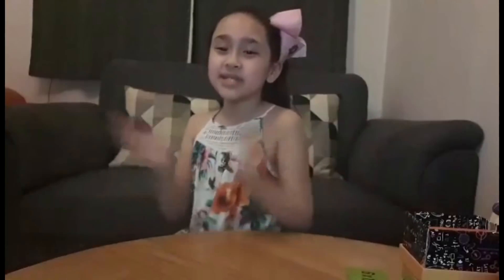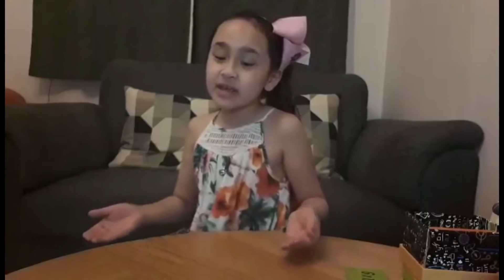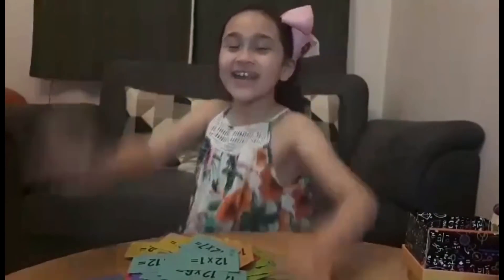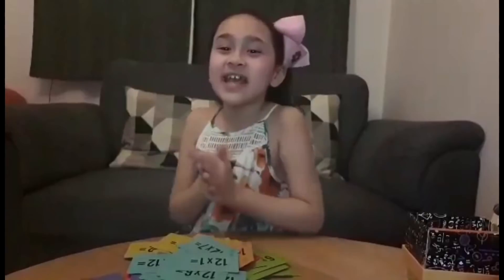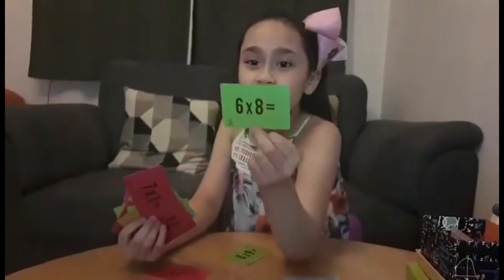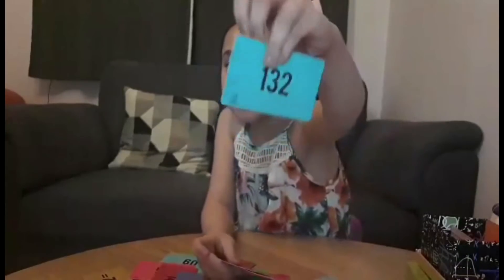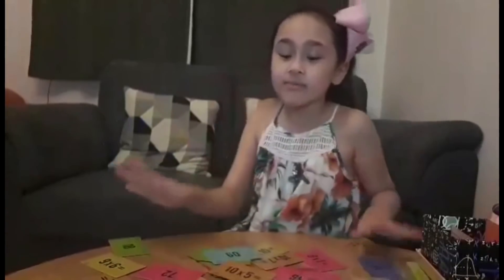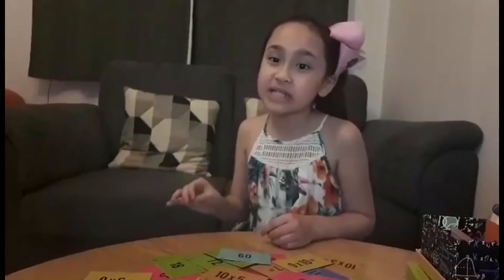Vlog90 Times Table Challege~timestablechallenge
In this video I am doing a multiplication challenge which are 6, 7, 8, 9, 10, 11, 12 and I have to beat against the timer.